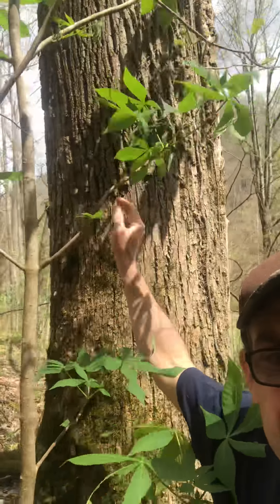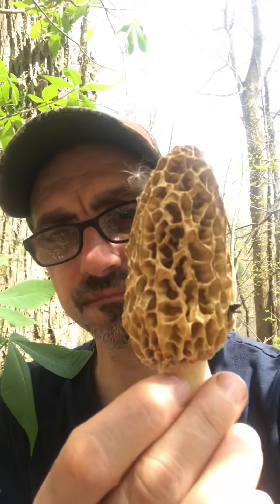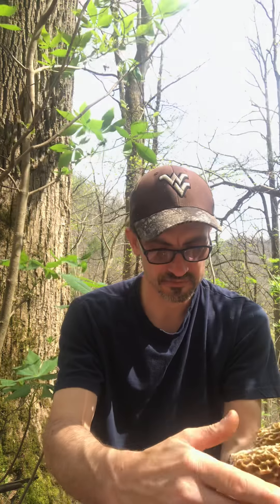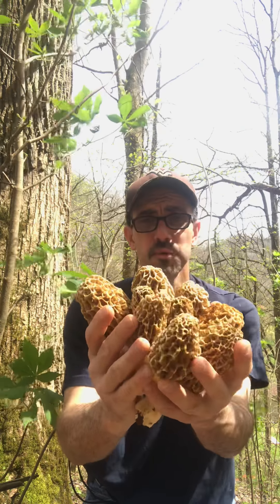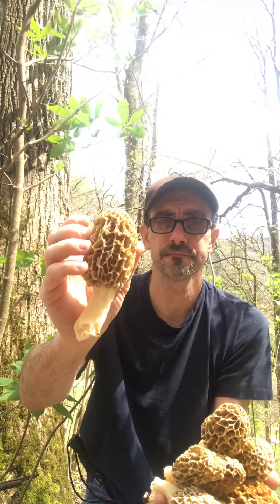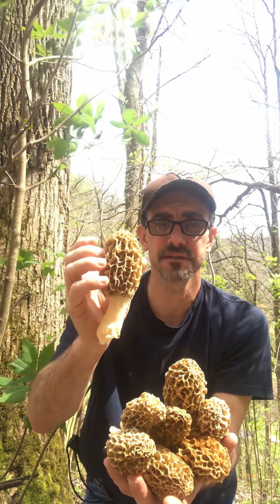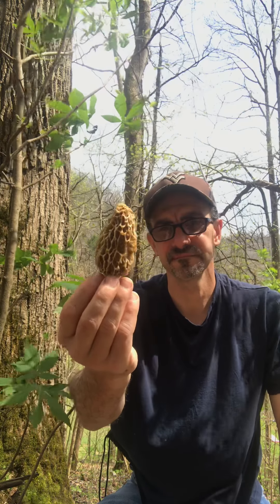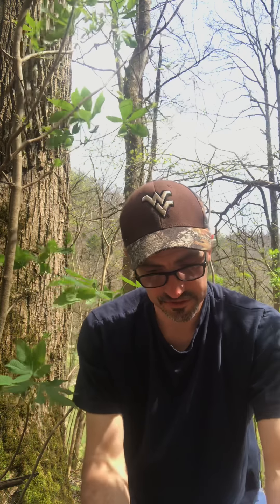How to fine mushrooms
Mollymoocher mushrooms